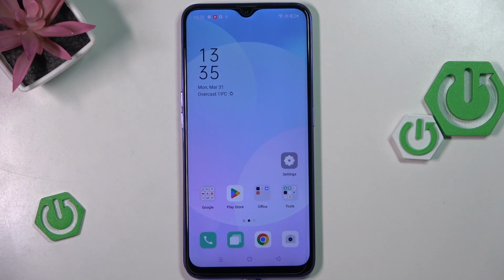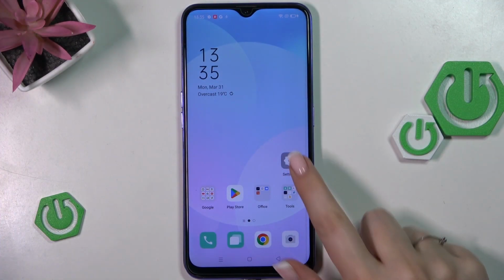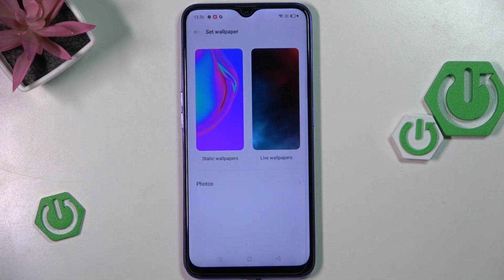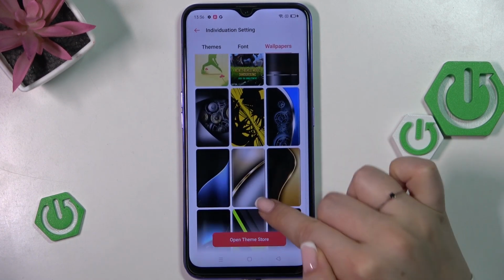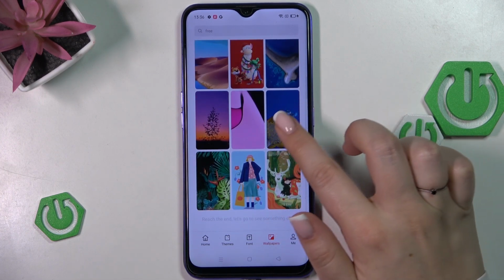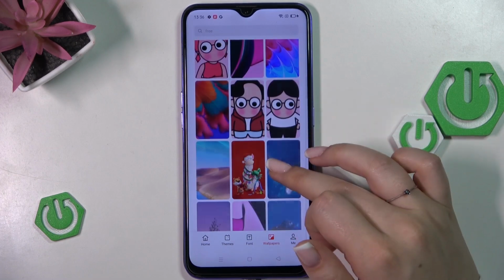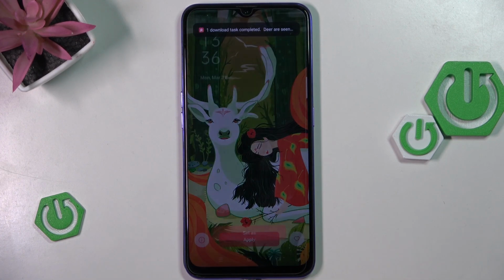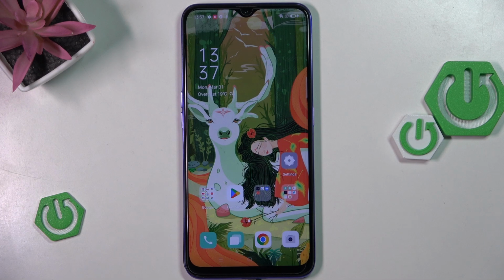How to Change Wallpaper on OPPO A8?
Want to personalize your OPPO A8? In this quick guide, you’ll learn how to change the wallpaper on OPPO A8 for both the home screen and lock screen. Whether you prefer a photo from your gallery or a built-in theme, this tutorial shows how to customize your phone’s look in just a few taps. Upgrade your style and give your OPPO A8 a fresh new vibe today!

How to change the home screen wallpaper on OPPO A8?
Where to find wallpaper settings on OPPO A8?
Can I use my own photos as wallpaper on OPPO A8?